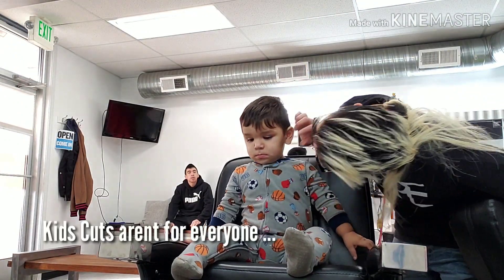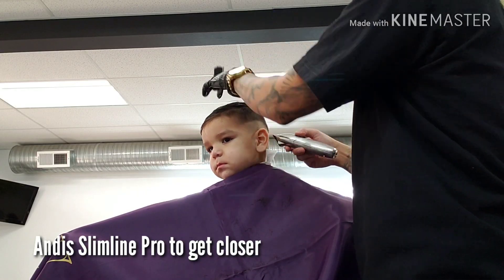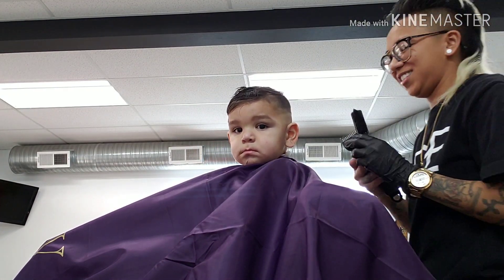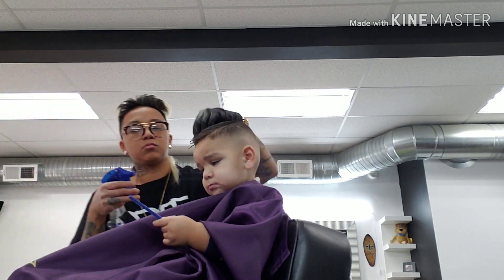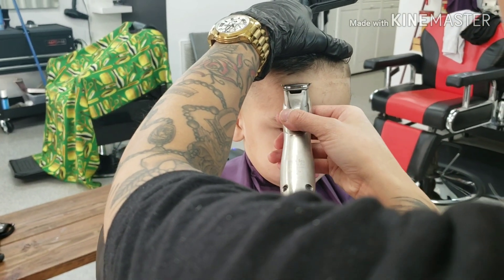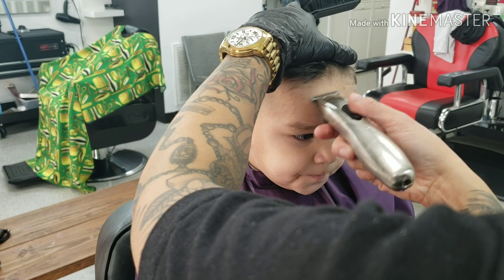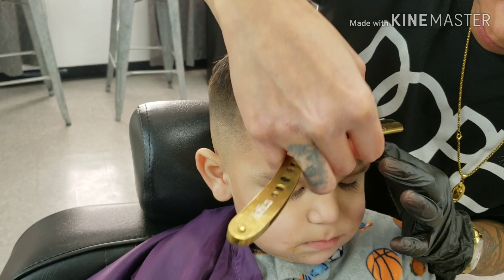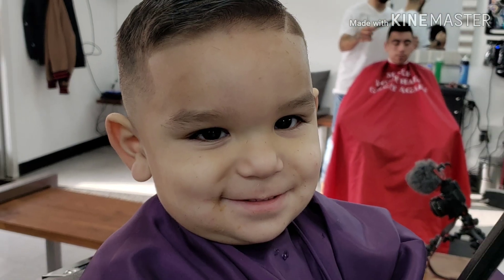Tutorial on Kids Haircut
Tips to cutting kids hair